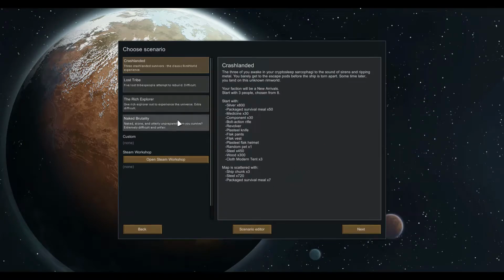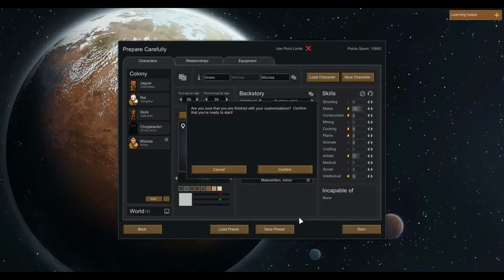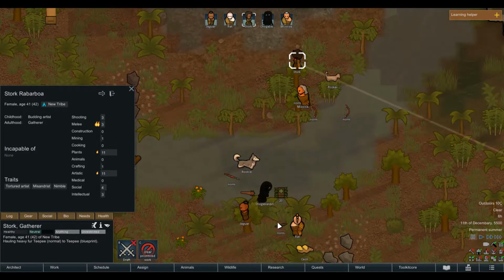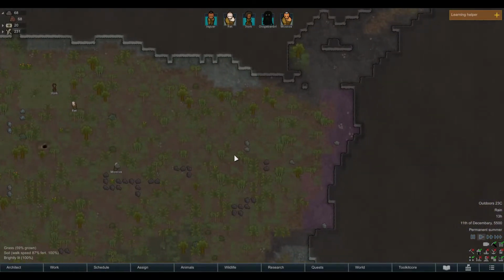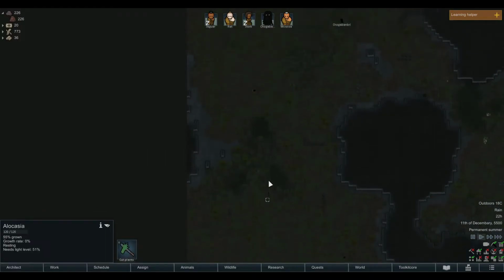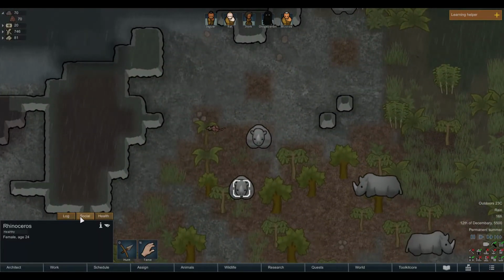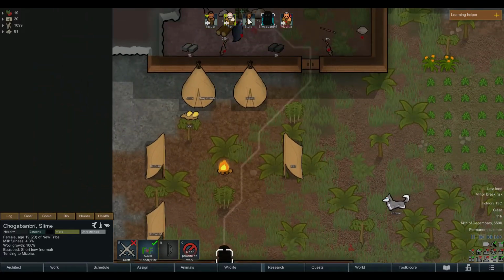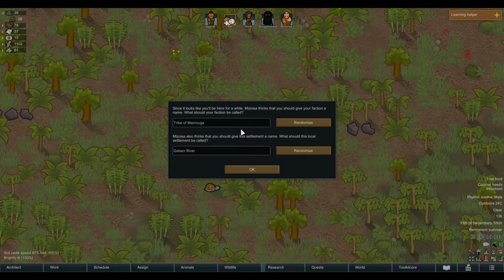Everyday Tribal Life With Monster Girls: Episode One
A new dawn has begun upon the Rimworld planet. The Gods were angry and destroyed our village, forcing a few surviving Colonists to flee from their homes and start a new village in the wilderness, like their ancestors did before them. With no technology available from the start, this will be a challenging adventure for the colonists.

This episode is mainly explaining the Mods I will be using during this let's play as well as getting things set-up. As the series progresses I may change the mods used depending on how I feel about them, but if you have any additional Mods you think I would be able to use then live a comment and link and I will take a look.

I also Stream Rimworld with viewer interactions on Mondays 8:30pm BST.